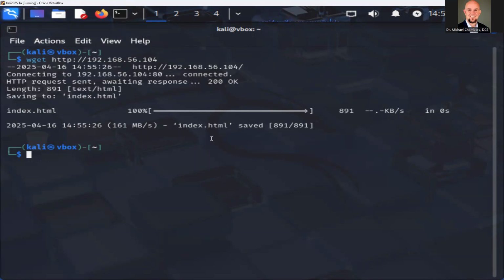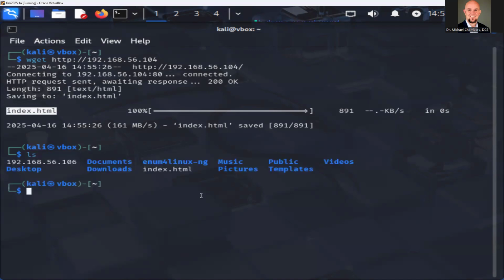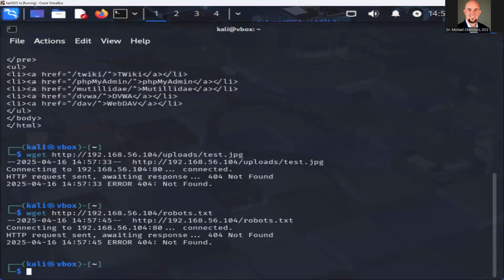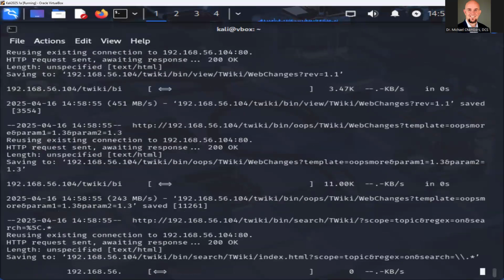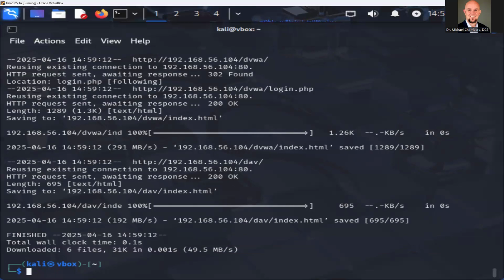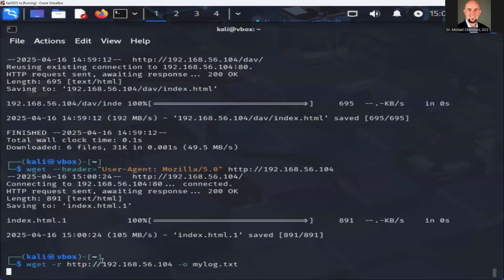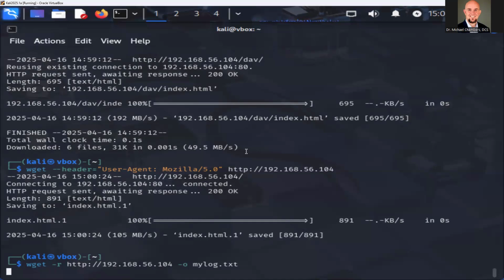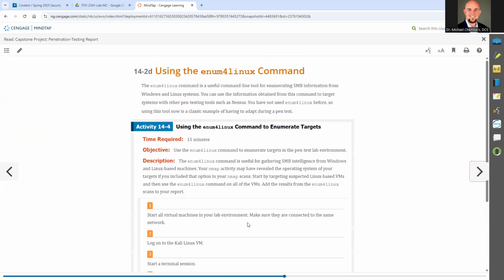ITSY-2341 Video 4: Web Apps Part 2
In this video, we use the 'wget' command to pull all the files from the Web Application.